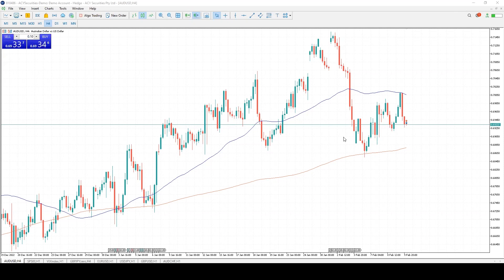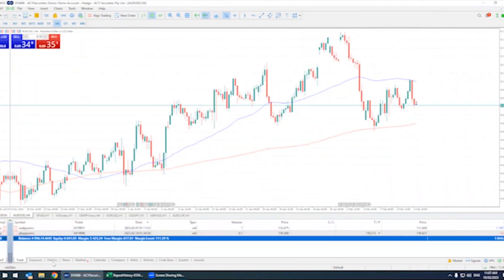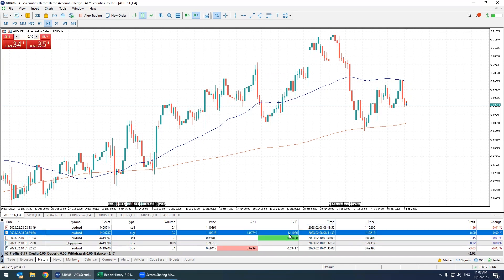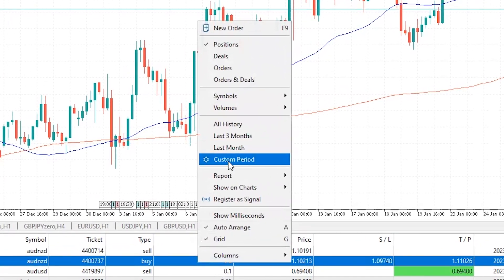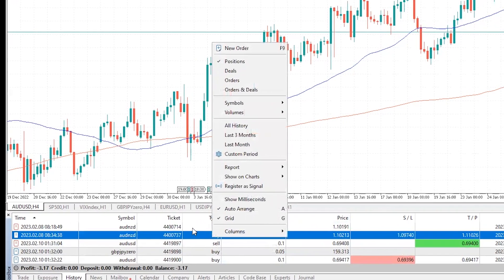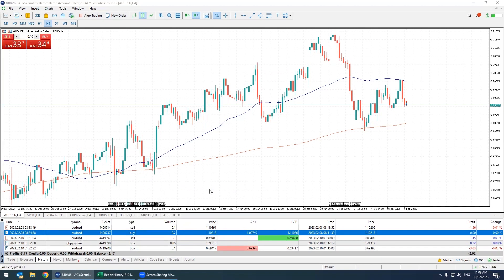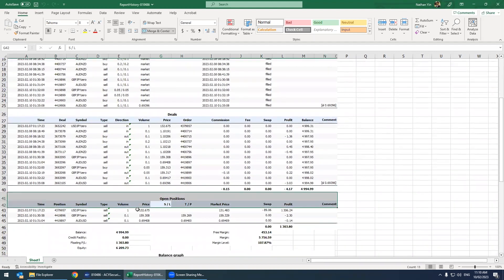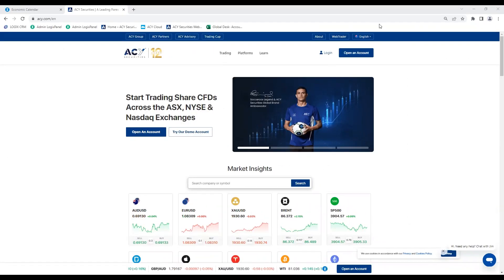MT4 & MT5 Tips - How to Generate and Extract Trading Statements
Nathan Yin, Senior Account Manager at ACY Securities takes you through the steps to access your MT4 and MT5 Trading Statement and Account History.

Learn how to access your full trade history or can choose custom or specific periods.

Follow the instructions in this MT4 video tutorital, and you can then send it to your accountant for tax purposes.

You can find out more about our MT5 trading platform by going